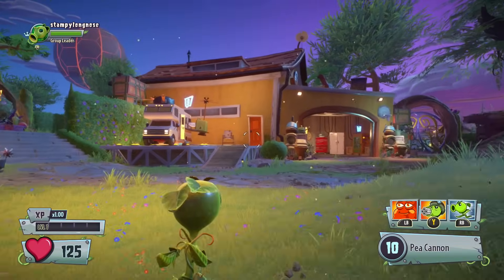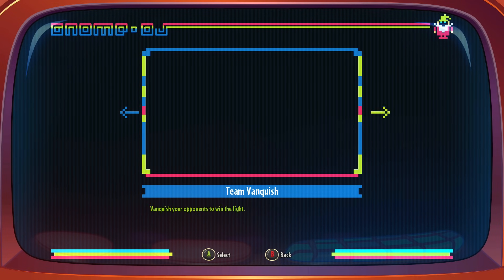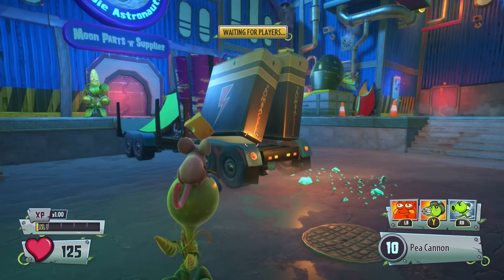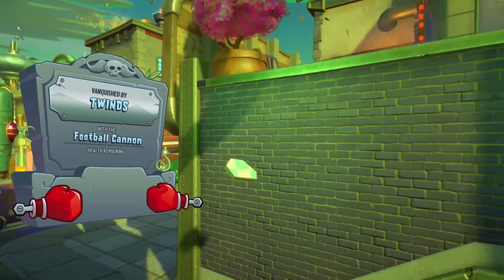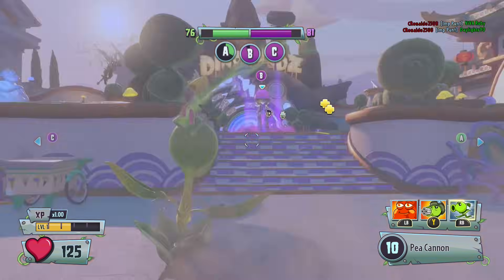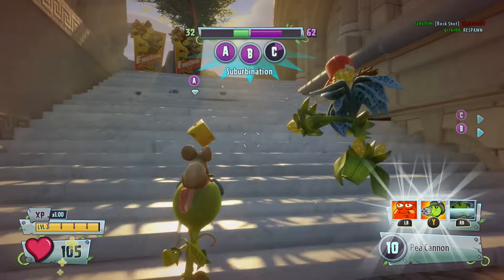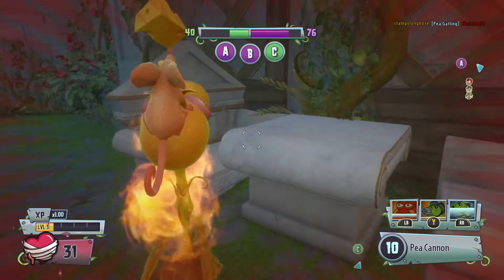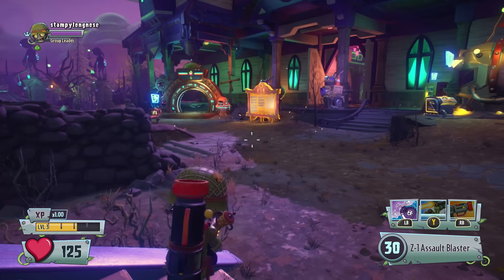Plants Vs Zombies: Garden Warfare 2 - Peashooter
Welcome to a video Plants Vs Zombies: Garden Warfare 2. In this is part of my master class series where I try and master every class in the game. Enjoy.